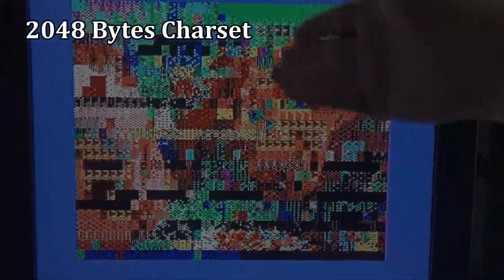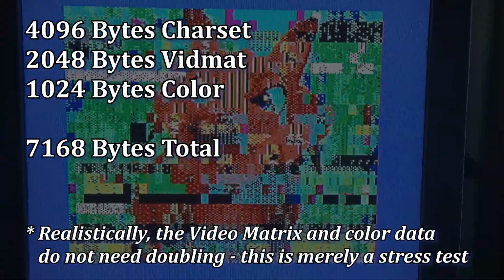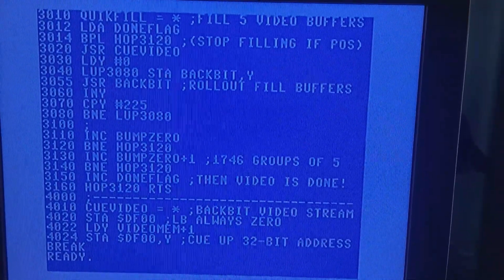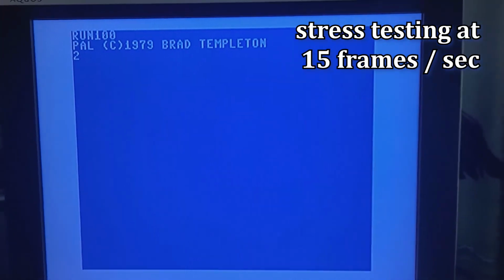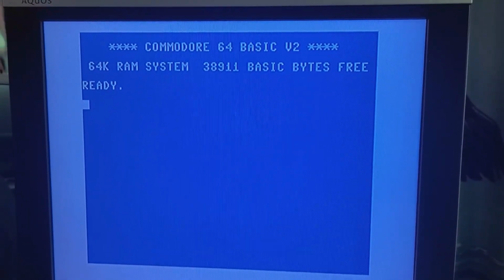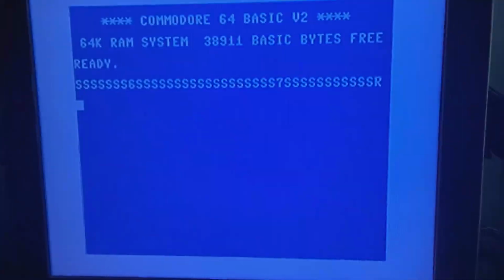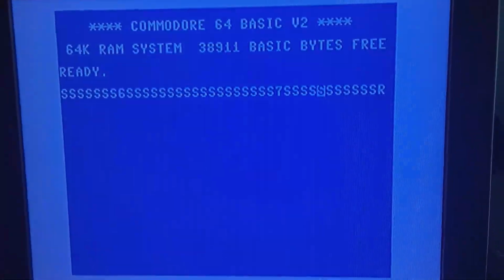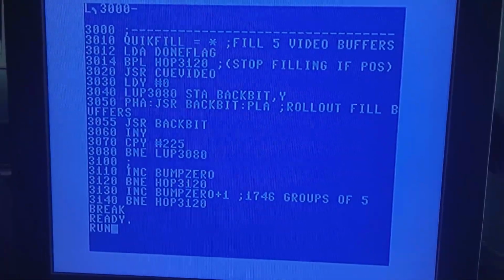Ep.31 - I Want a New Bug - C64 BackBit Impawsible!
While running an experiment I create a little mystery for myself. Luckily, spotting this oddity - and solving it - proves very beneficial for the project.

0:00 Intro
0:41 Stress Test 24 FPS
3:49 Stress Test 20 FPS
5:06 Stress Test 15 FPS
6:15 Stress Test 6 FPS
6:39 The Bug Explained
8:36 Real Stress Test 24 FPS
9:58 Real Stress Test 30 FPS
11:36 Closing